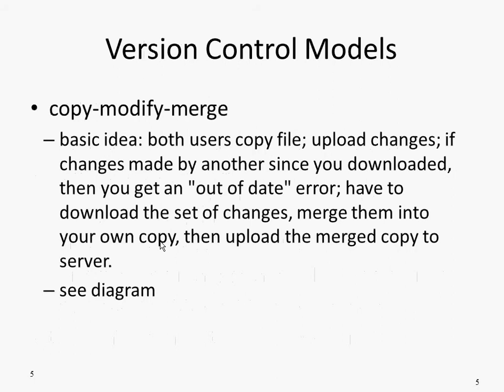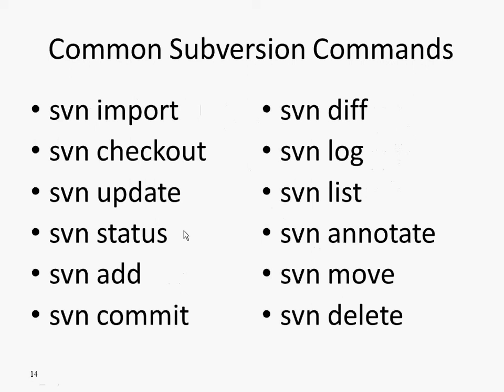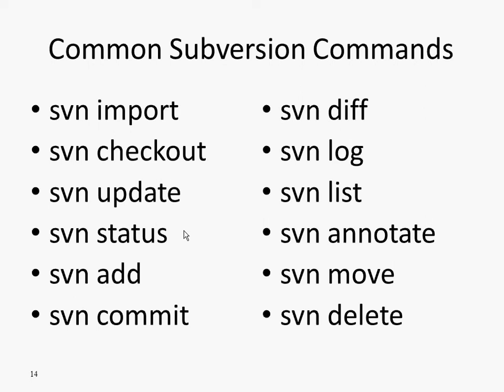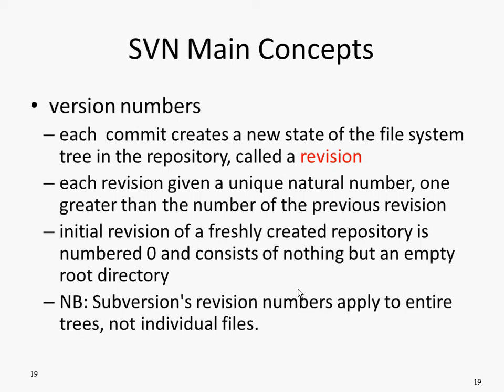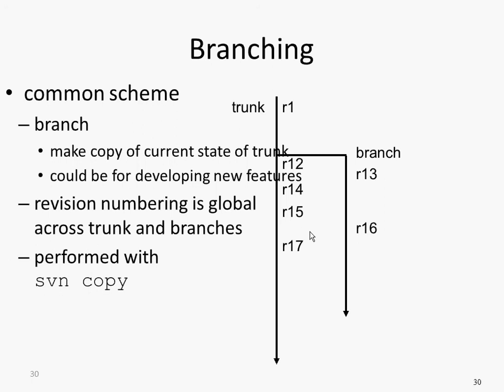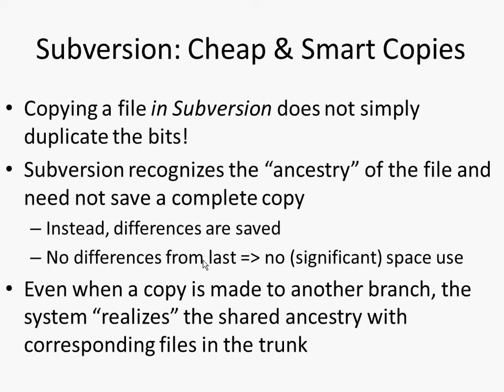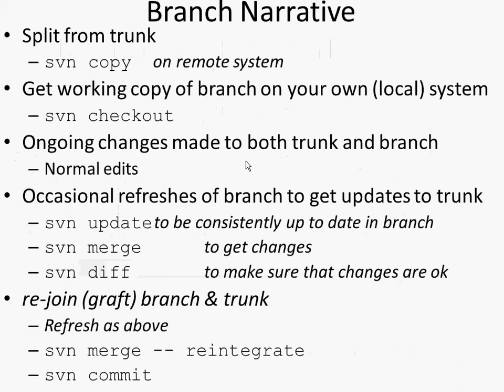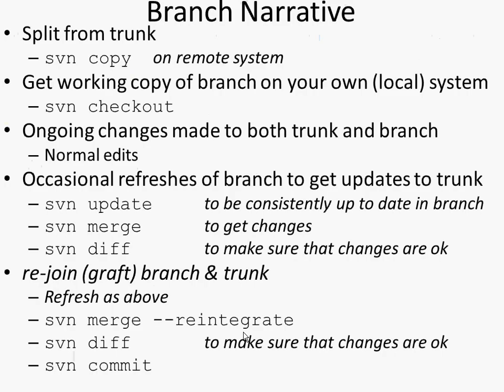2013-11-19 A Brief Introduction to Subversion